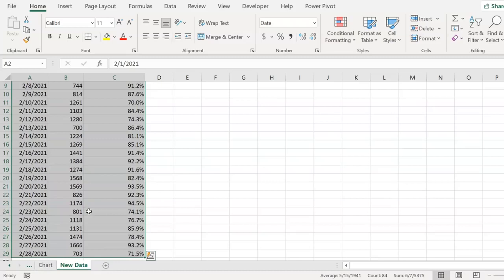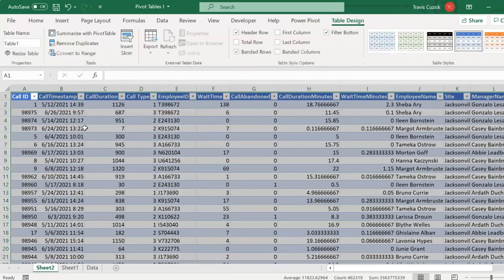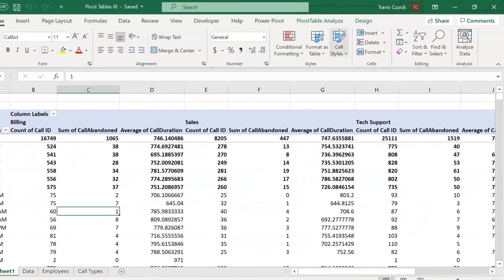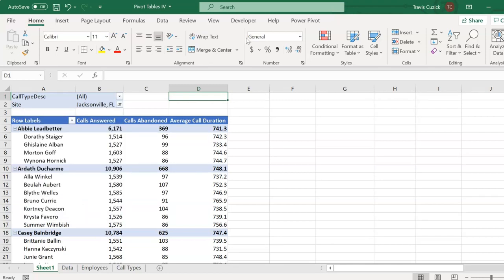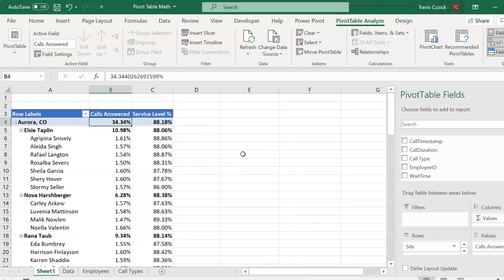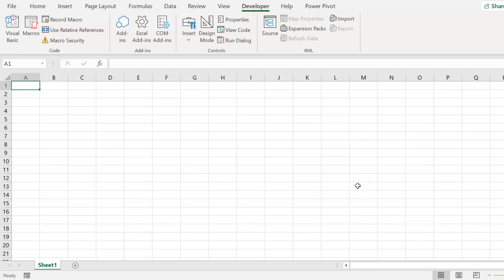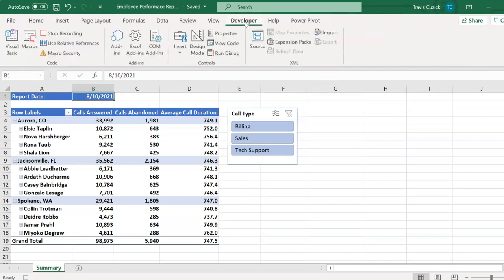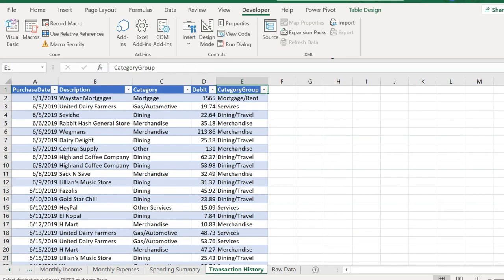The Excel Bootcamp Part-2 | Excel Tutorial for Beginners to Super | Excel Full Course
In this video Excel Bootcamp journey from zero to mastery with our comprehensive guide designed to elevate your Excel skills. Whether you're a beginner seeking to grasp the basics or an intermediate user aiming to enhance your proficiency, this boot camp covers all aspects of Excel from the ground up. Dive into essential functions, formulas, data analysis techniques, and advanced features to unlock the full potential of Excel. With step-by-step tutorials and practical examples, this boot camp equips you with the knowledge and tools needed to excel in spreadsheet management and data manipulation. Elevate your Excel skills and become a master in spreadsheet proficiency with this immersive boot camp experience!

how to learn excel in computer
excel course beginner to advanced
how to learn excel step by step
how to make excel sheet in computer